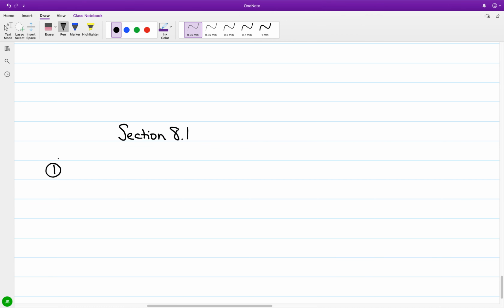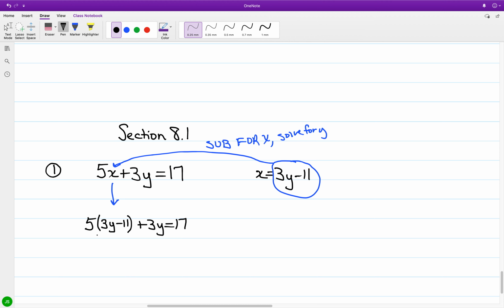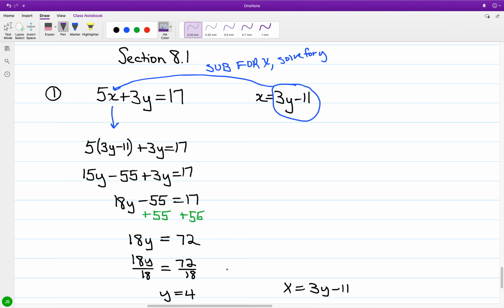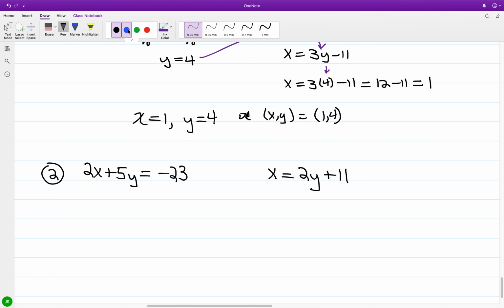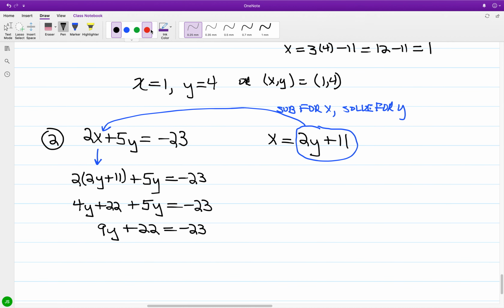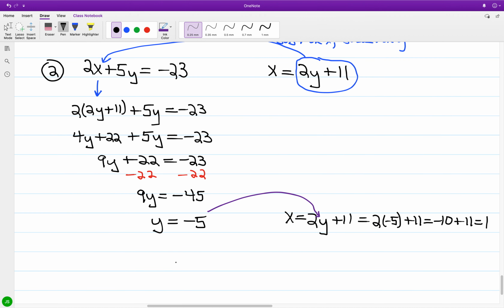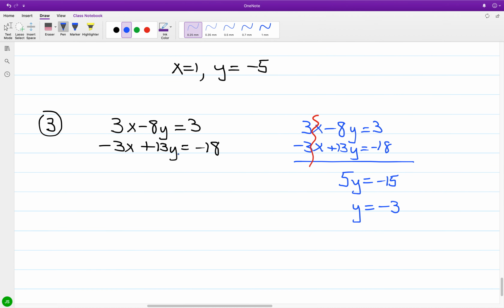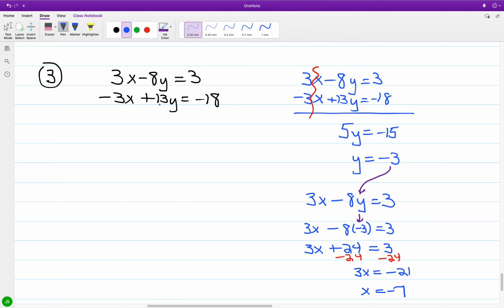HWK 8.1 SOLUTIONS PART 1